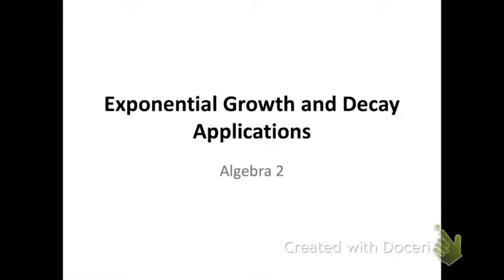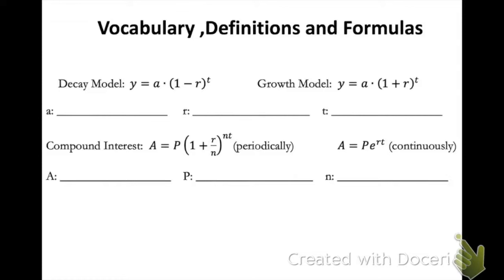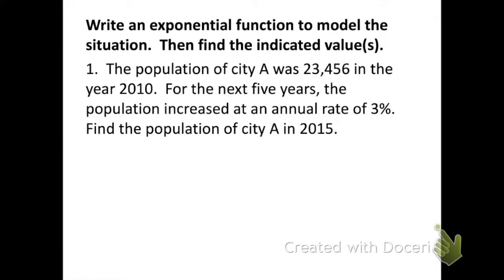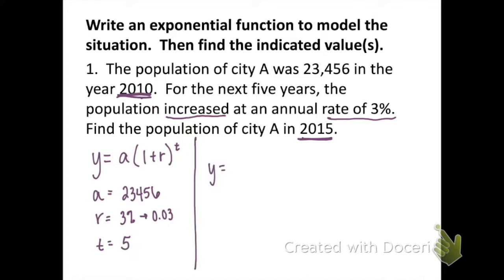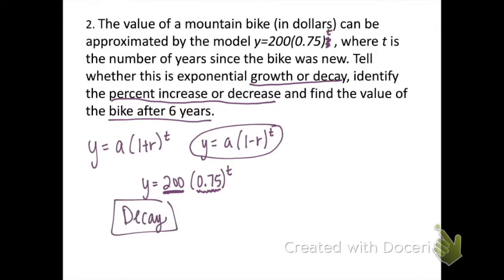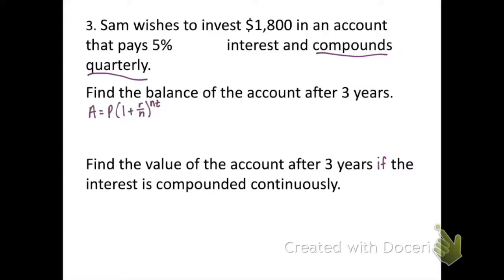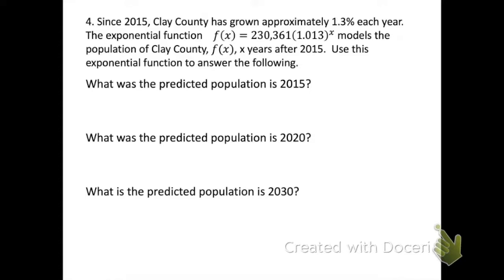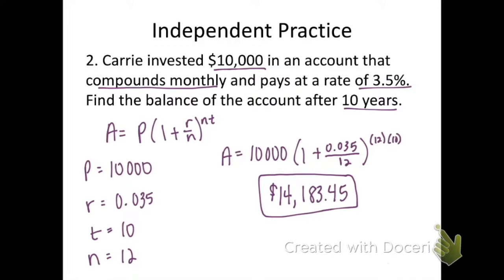Alg 2 C 24 Notes - Exponential Growth & Decay Applications